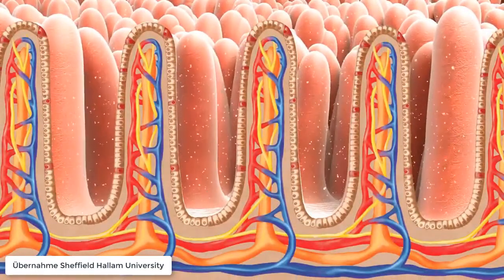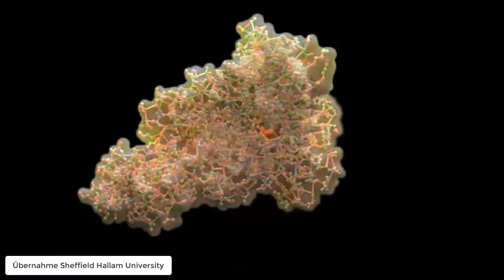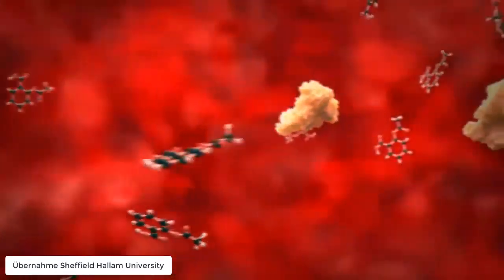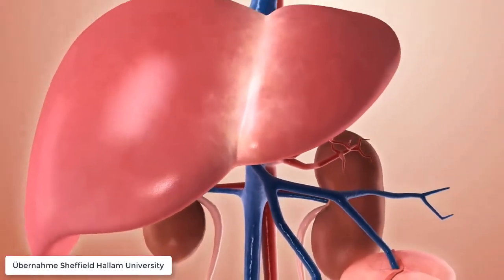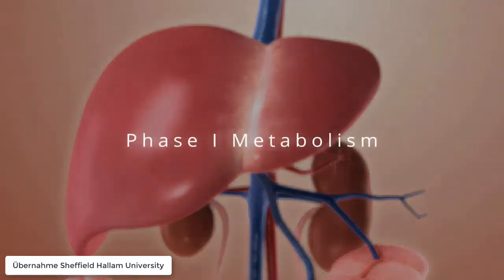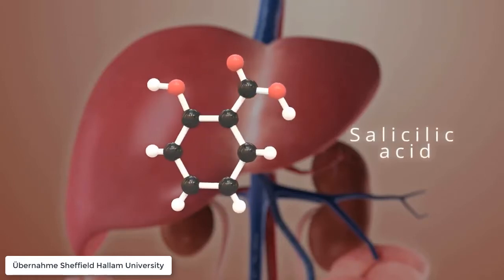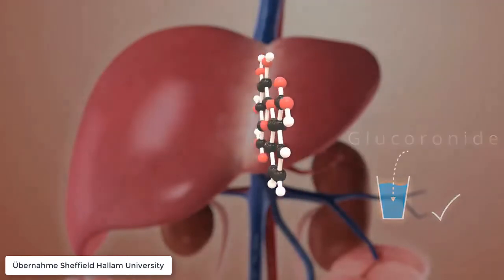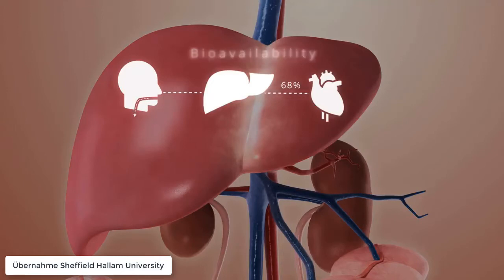Aspirin Reise durch den Körper